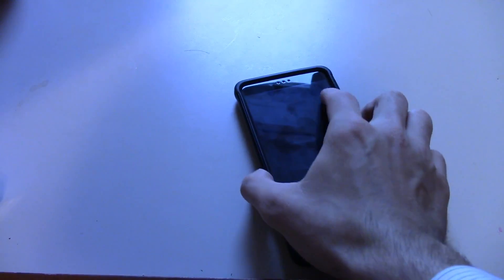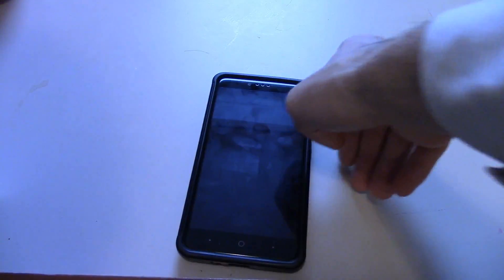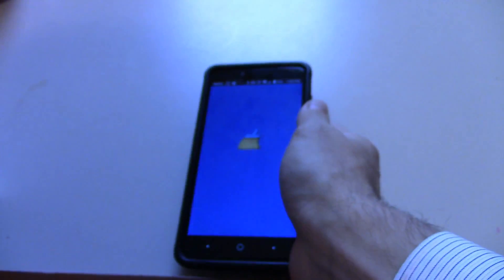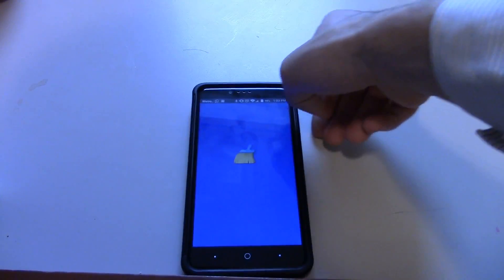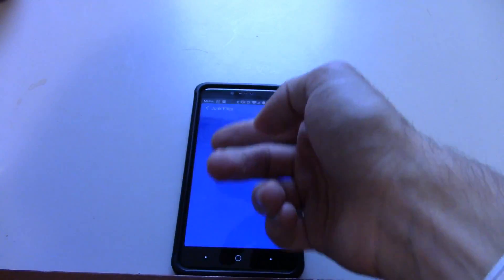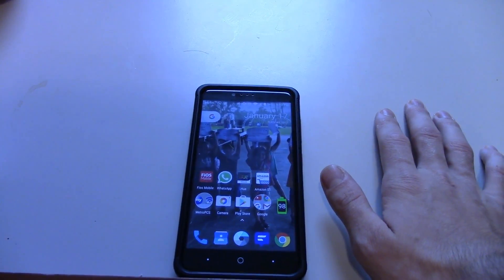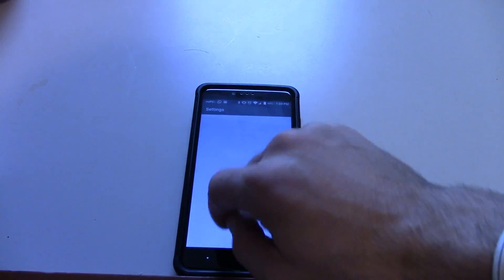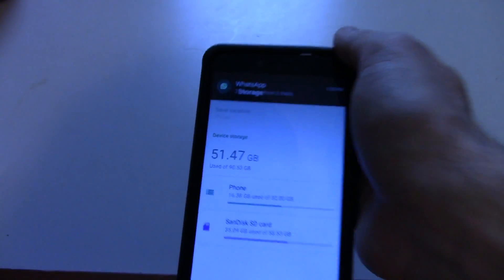Phone running slow? Here is how to fix it!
This is if your phone is running slow!
Send mail to:
Asher Schwartz
1261 Central Ave Apt. 526